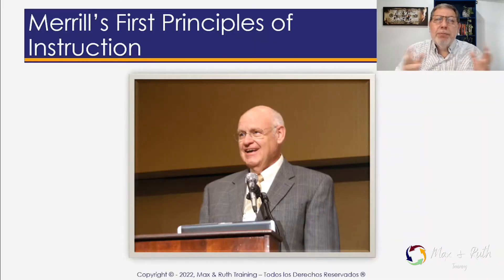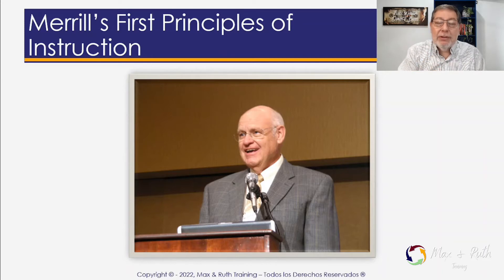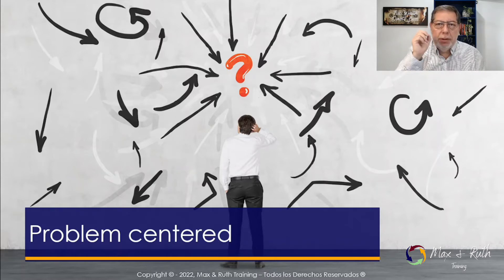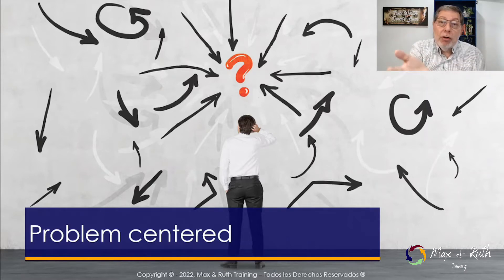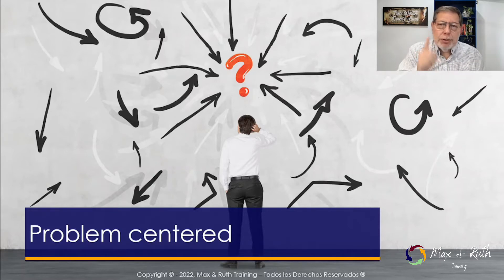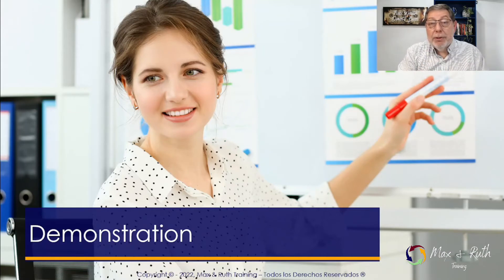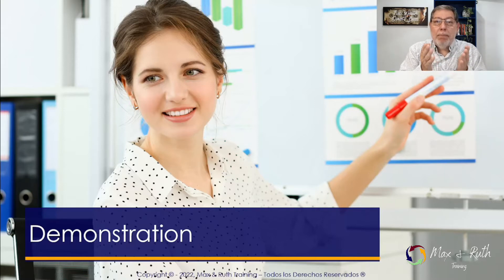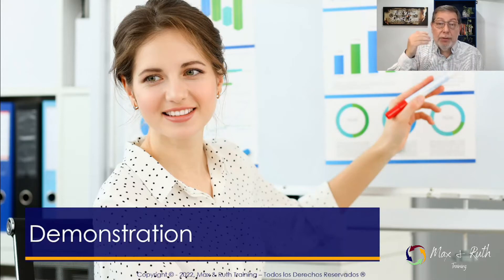5 Principles of Successful Courses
David Merrill identified 5 Principles of Successful Courses and he called them the First Principles of Instruction. In this video, we share with you those 5 principles and comment on how you can use them to design and deliver your courses so that you can maximize their impact.

If you want to multiply your courses' impact and income using Merrill's Principles and many other tools, go See you there!